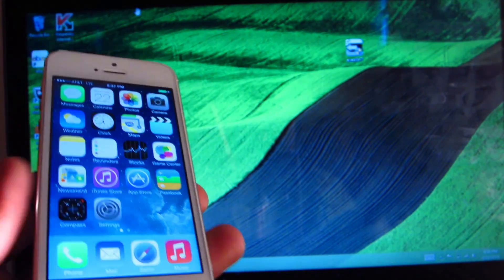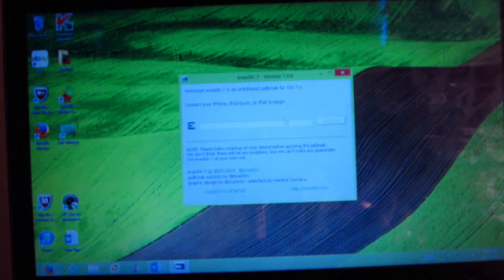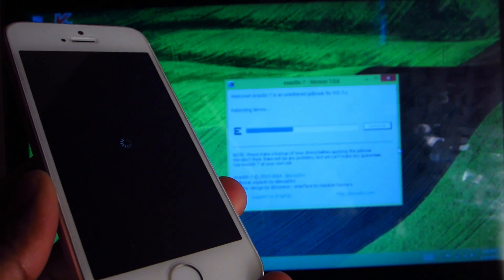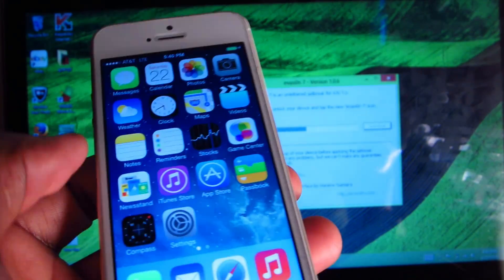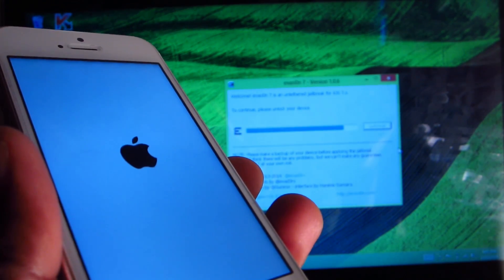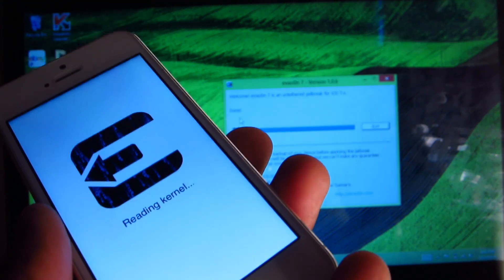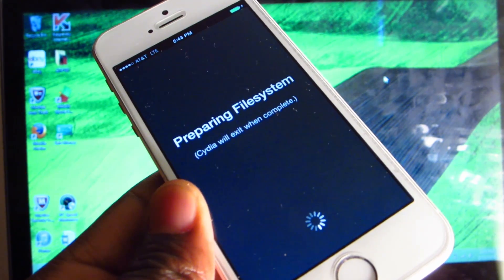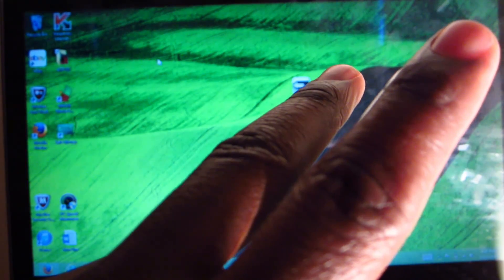iOS 7.0.6 OFFICIAL JAILBREAK UNTETHERED FOR ALL DEVICES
This is the official jailbreak for 7.0.6. MAKE SURE YOU USE YOUR COMPUTER TO UPDATE AND NOT THE OVER THE AIR UPDATE ON YOUR DEVICE BECAUSE THAT COULD CAUSE THE JAILBREAK TO NOT WORK'